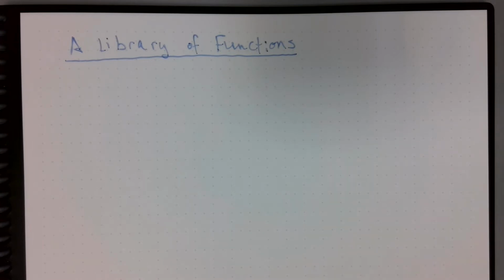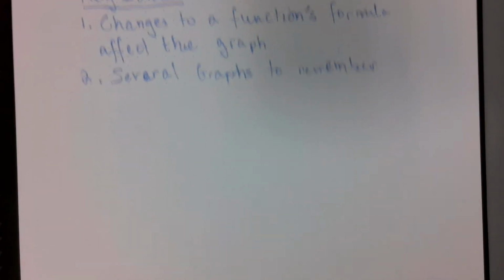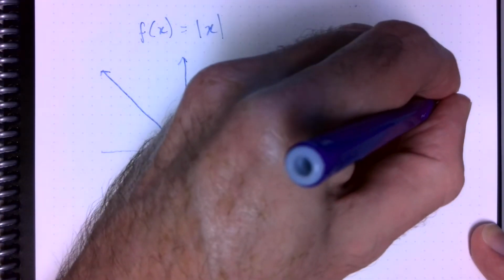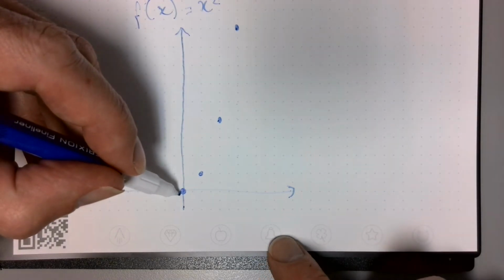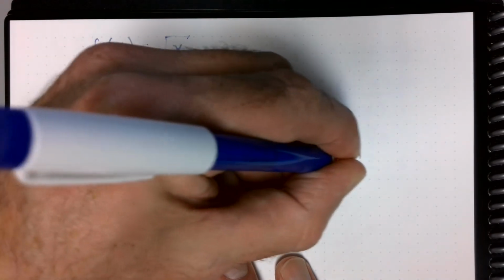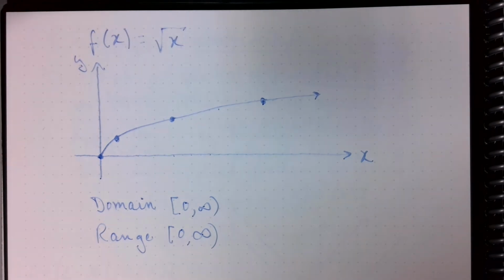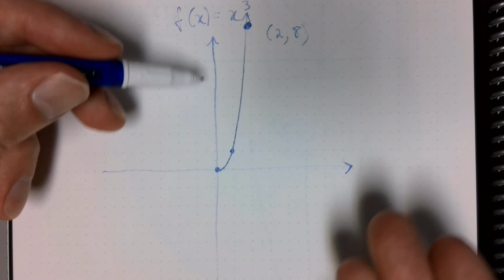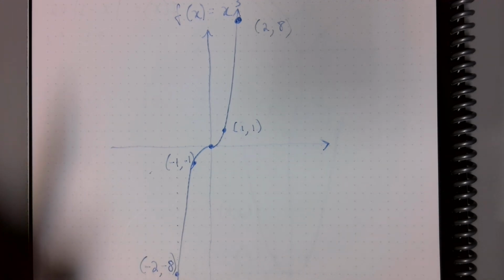A Library of Graphs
Our next few videos will expand our toolkit for drawing graphs using transformations. However, before we can begin that work, we need to have knowledge of some basic graphs. In this video, we give 4 graphs that students should memorize.